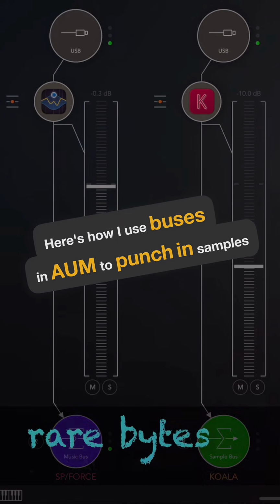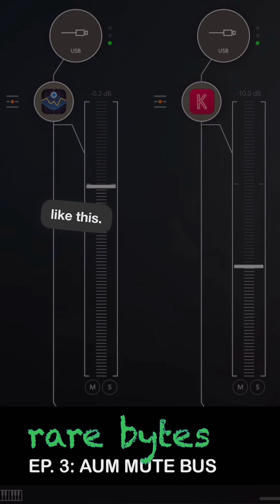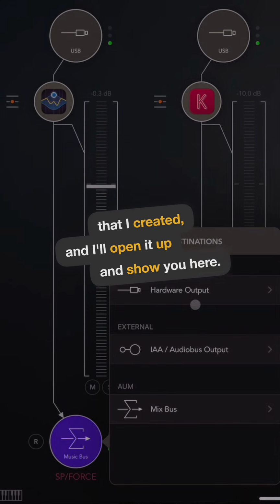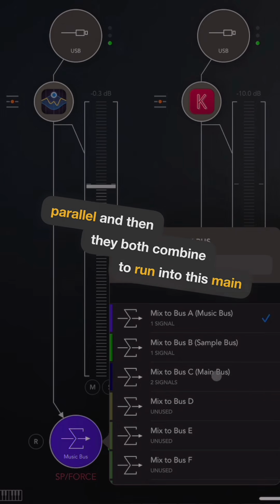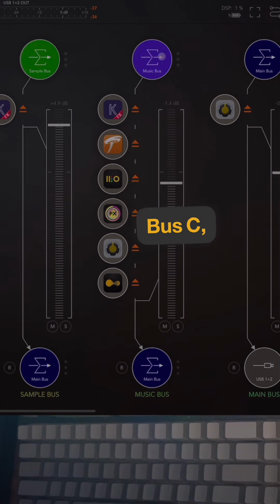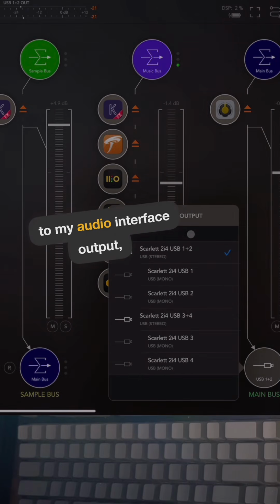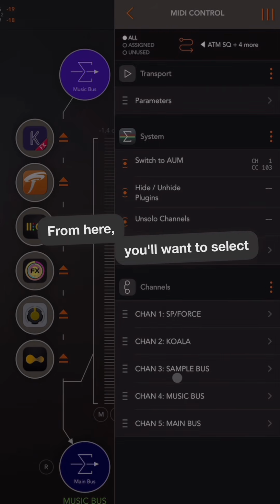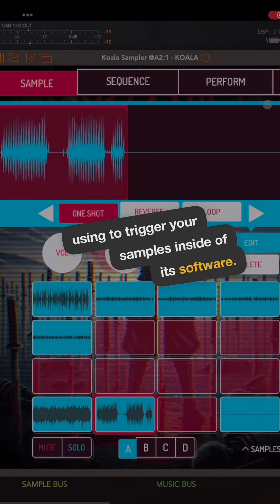RARE BYTES #3: AUM Performance Routing with Bus Mutes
In Episode 3 of RARE BYTES, we dive into AUM, the powerful iOS audio mixer, and use it to build a modular bus mute system for live sets. Whether you’re using Koala, SP-404, or other apps, this technique gives you punch-in control and drop-the-beat energy—all inside your iPad.